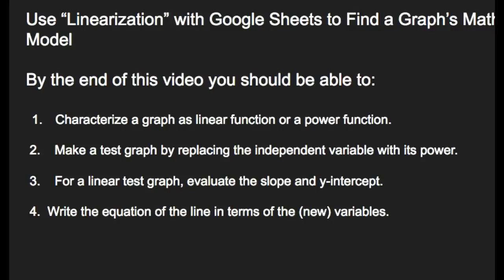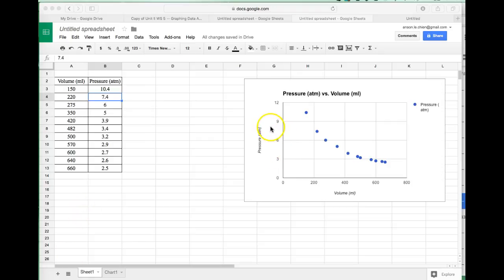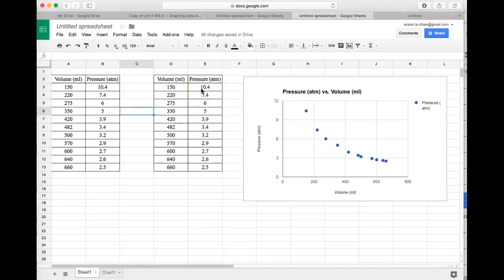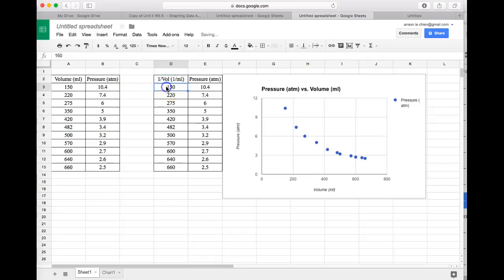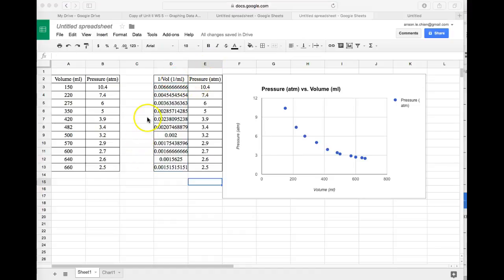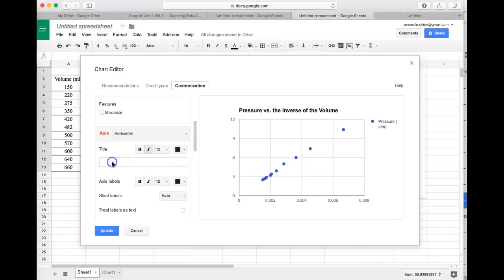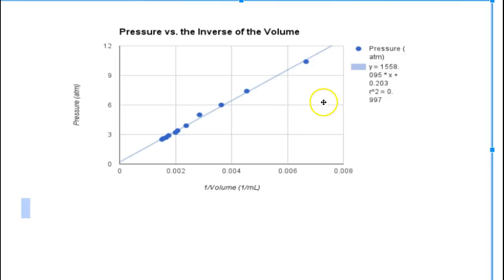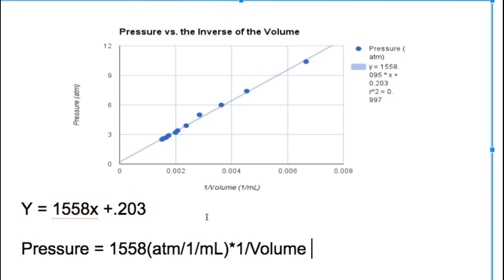Use Linearization with Google Sheets to Find a Graph's Math Model